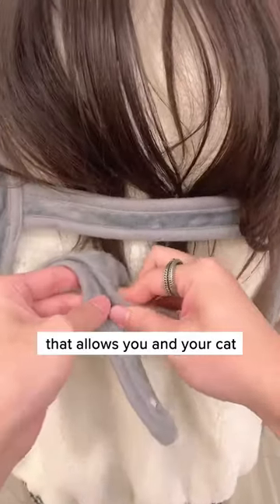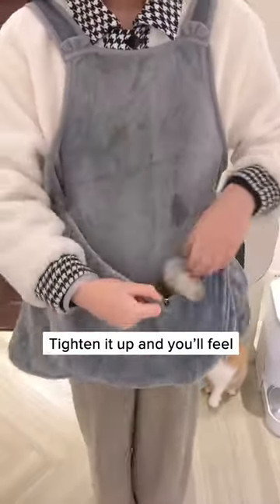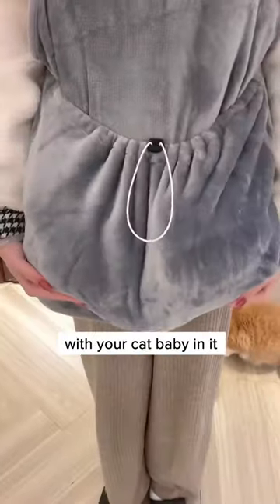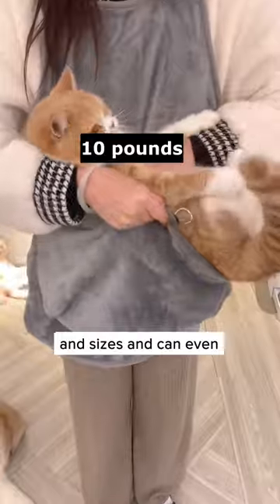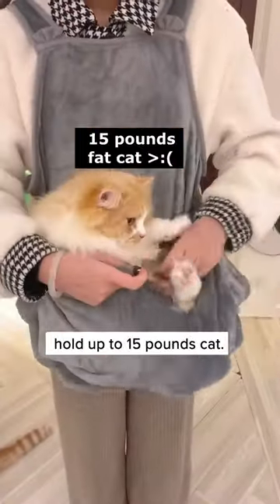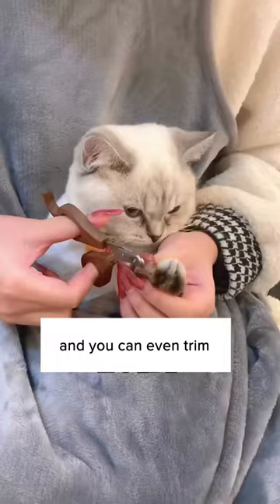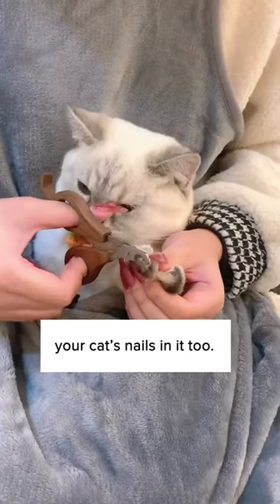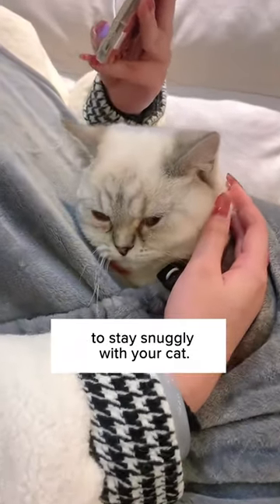Become a Kangaroo Mama! 😻🦘